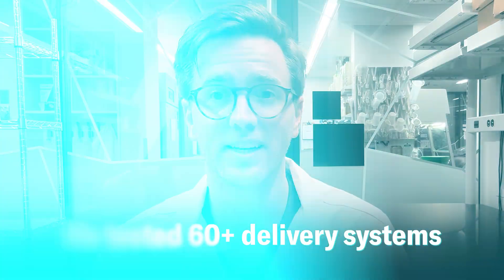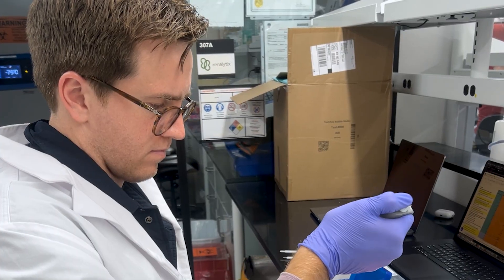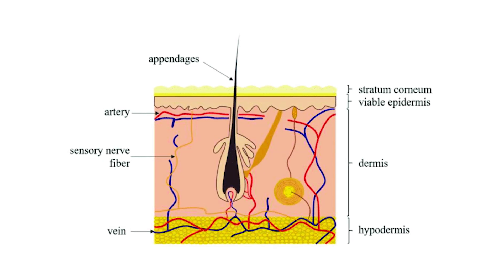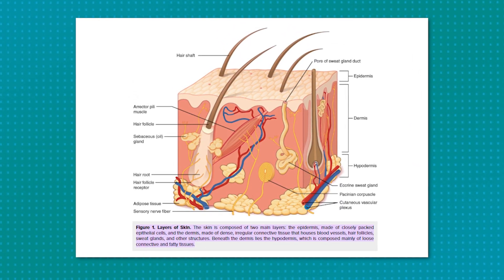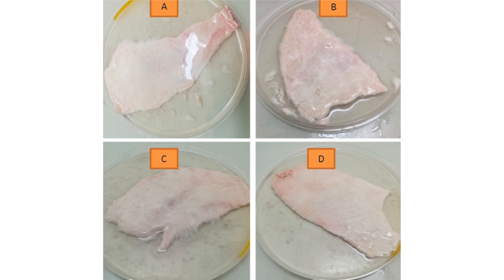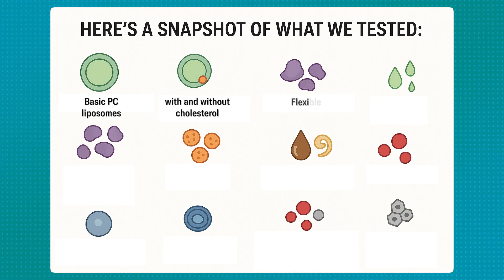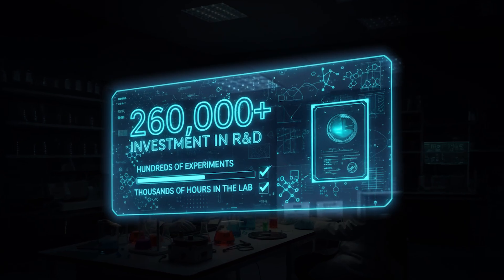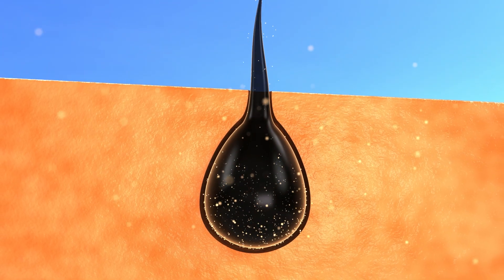We Tested Dutasteride for Hair Growth - The Results Will Shock You!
We Tested Topical Dutasteride for Hair Growth and After two years of intensive testing and over 60 delivery systems explored, our team, together with Professor Tais Gratieri, developed a formulation that delivers dutasteride deep into the hair follicles while minimizing side effects.

We explain the science behind follicular targeting, why pig skin is used for testing, and how our patented formula outperforms standard options by delivering 2 to 3 times more drug directly where it’s needed.

If you’re curious about the future of hair loss treatments and want to understand the real science behind new topical solutions, this video offers an inside look at the most comprehensive study to date. Early access to this innovative formulation is now available at Anagen.xyz.

HairDAO connects patients, researchers, and innovators in a global, open-source effort to develop better treatments for hair loss. Discover breakthrough science, practical tips, and expert guidance to take control of your hair journey.​